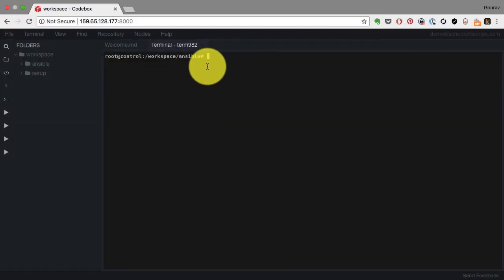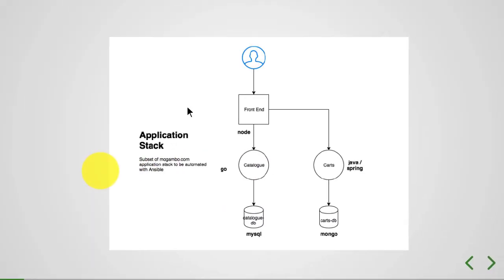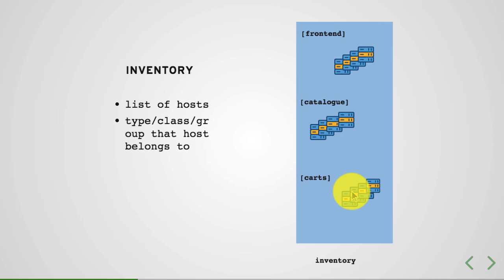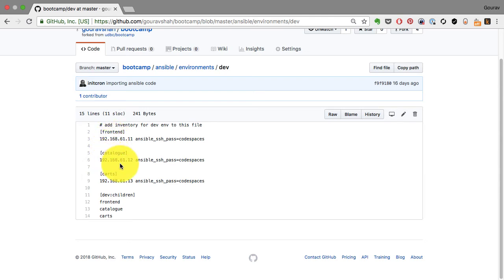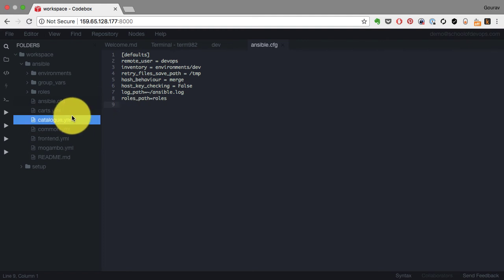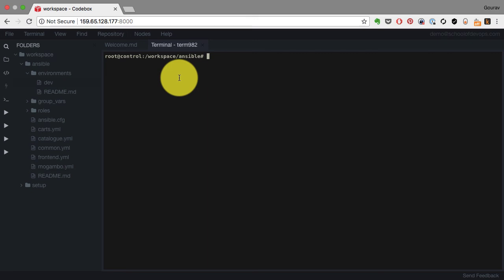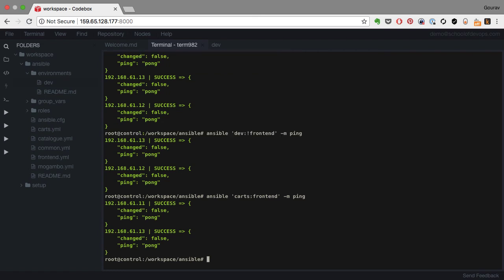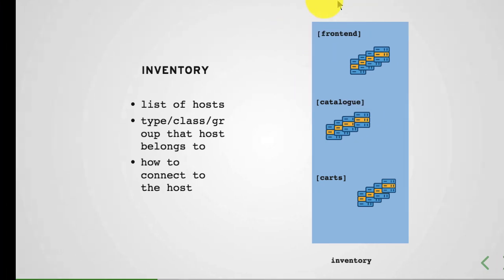Just enough Ansible Part 02: Inventories and host patterns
In this video you will get how the ansible inventory works, and you will also get information about host pattern with you can select subset of host to connect and validate using ping module